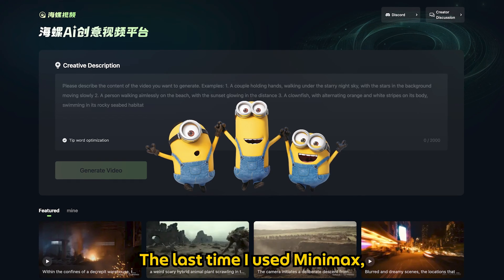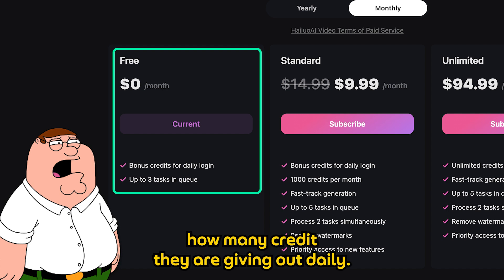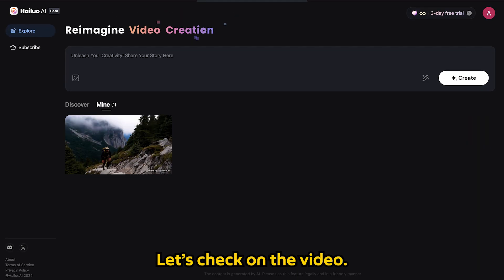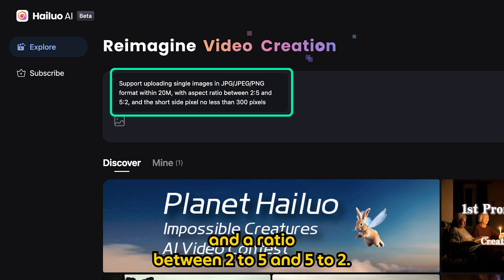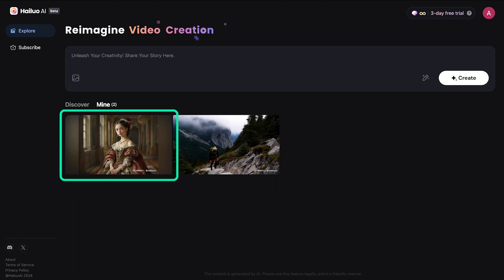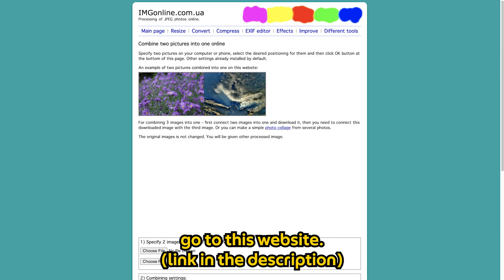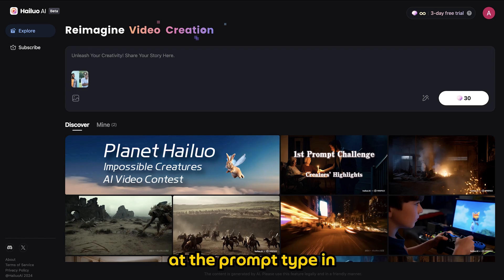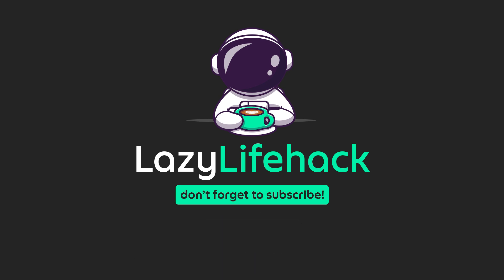Animate Photos Into Stunning Videos For Free With Minimax!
🚀 In this video, we dive into Minimax’s latest updates, including their new English User Interface, image-to-video feature, and pricing changes—now offering three days of unlimited free generations, followed by daily bonus credits. I’ll show you how to use both text-to-video and image-to-video, plus how to create a heartfelt memorial video using Ai to combine photos of loved ones. 🎬🔥

⏰ Timestamp
0:00 Intro
0:25 The New Minimax
English Version
1:05 Testing Text to Video
Generation
1:37 Testing Image to Video
 Generation
2:25 Making
a Memorial Video
3:31 Outro

🙏 Check out the other videos too. You might find something useful.